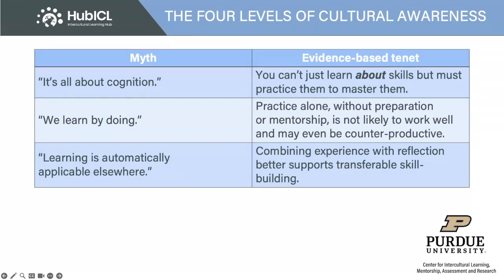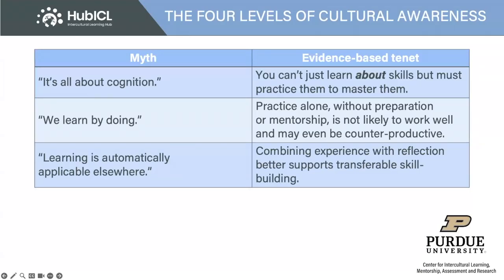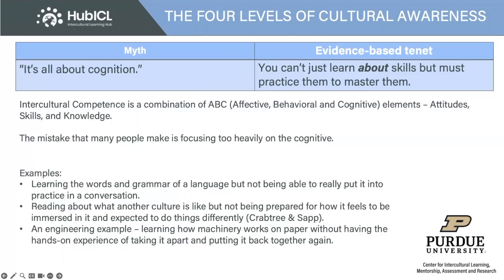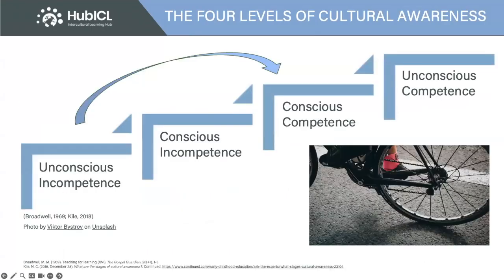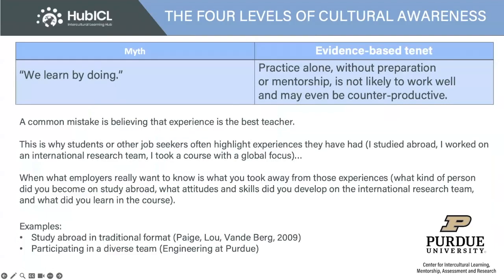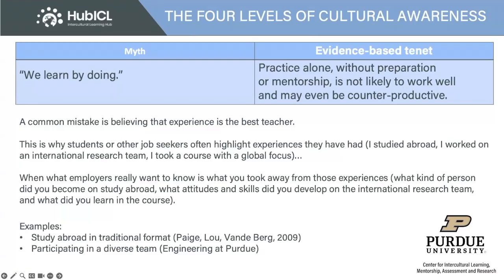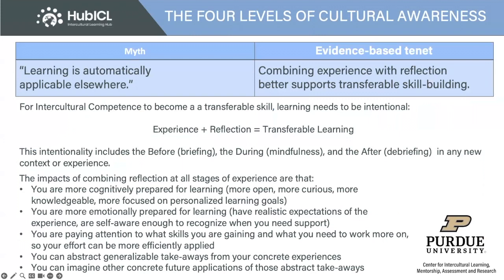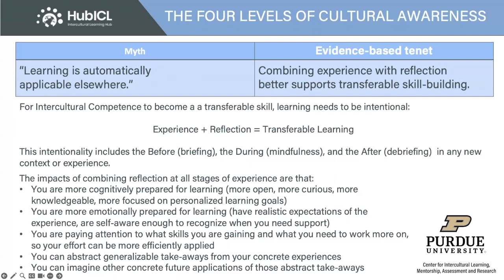The Four Levels of Cultural Awareness: Background Theoretical Information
In this video, Kelsey Patton, Intercultural Learning Specialist, narrates background theoretical information based on Dr. Kris Acheson-Clair's, Director of Purdue University's CILMAR, HubICL Tool entitled "The Four Levels of Cultural Awareness."

Facilitators can use this information to prepare to facilitate the activity and can decide which (if any) of this information to share with participants.

For the full "The Four Levels of Cultural Awareness" content, including a lesson plan and PowerPoint, please go

Let us know what you think of this activity by going